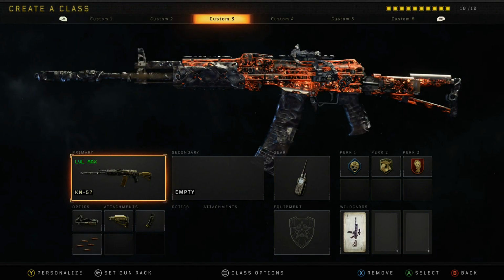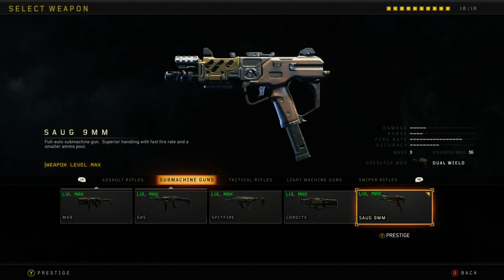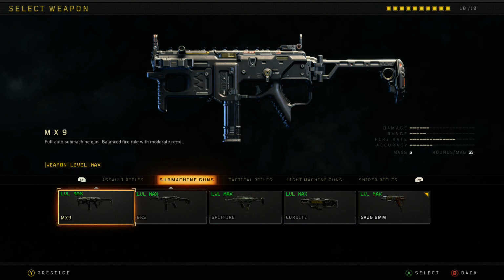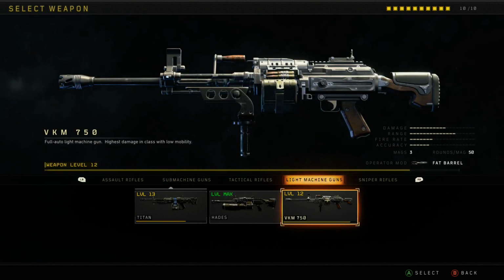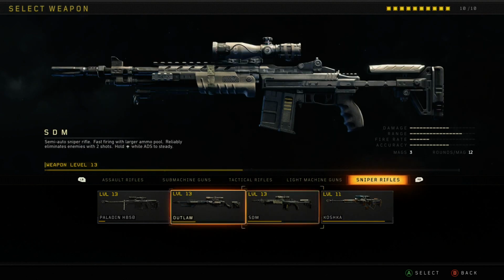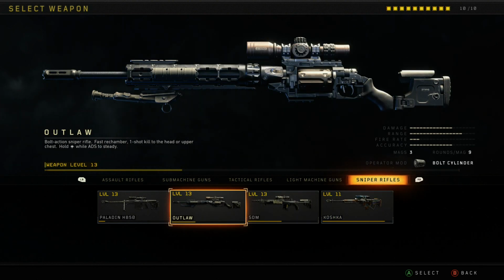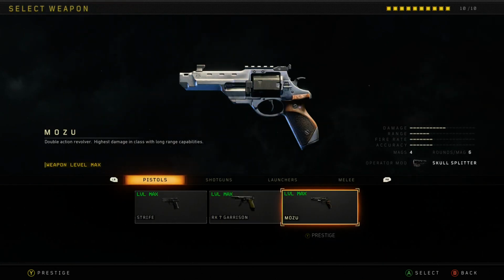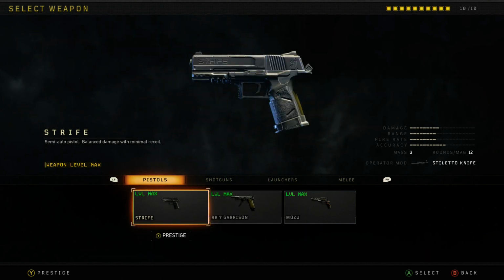Black Ops 4 - Best Dark Matter tips to complete quick and easy!